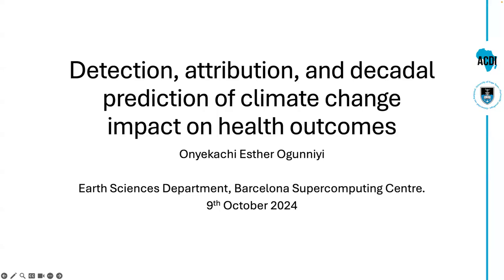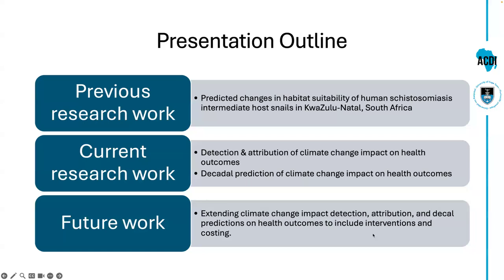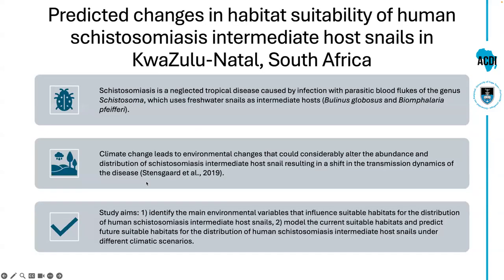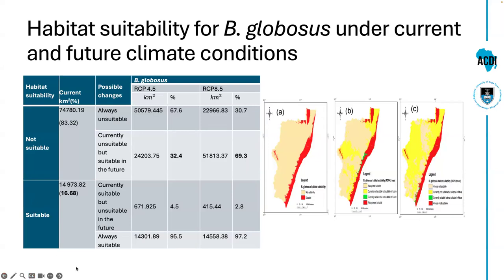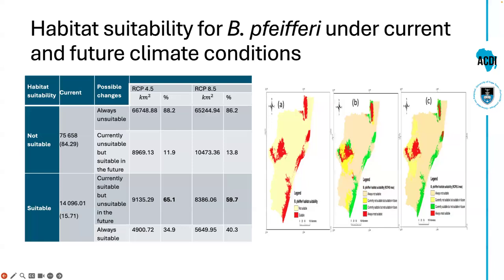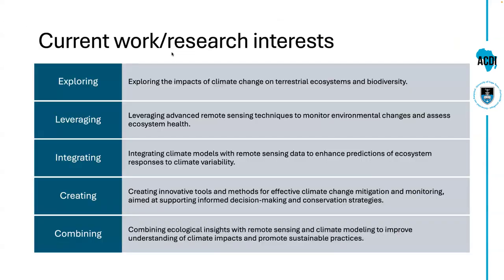Detecting & predicting effects of climate change on biodiversity & health at actionable timescales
Speakers: Onyekachi Ogunniyi, Collins Matiza, Andreas Schwarz Meyer. University of Cape Town, South Africa.